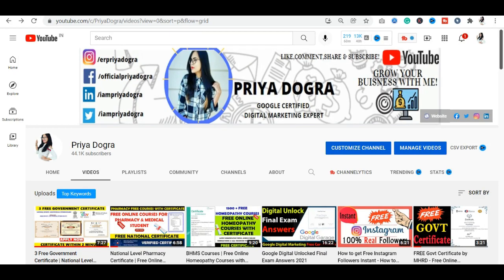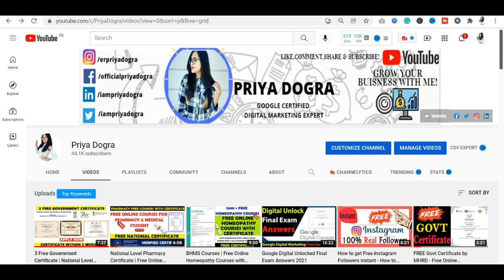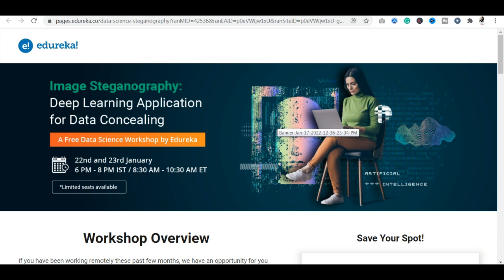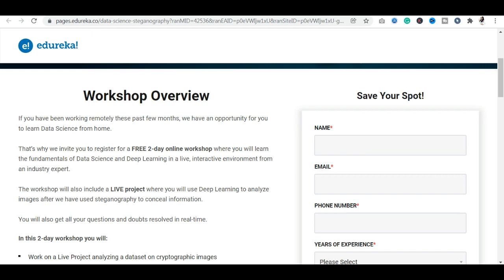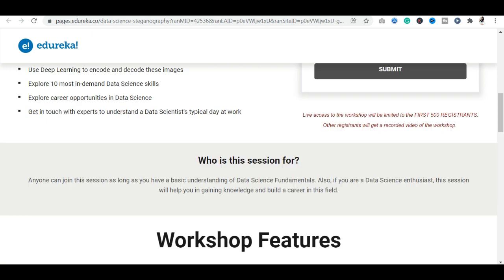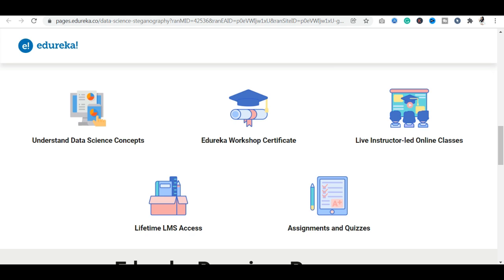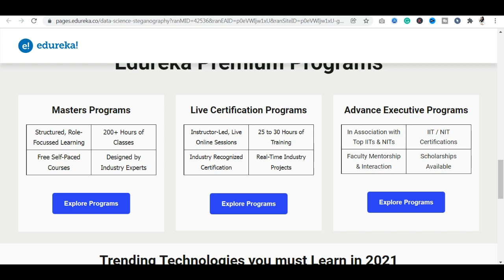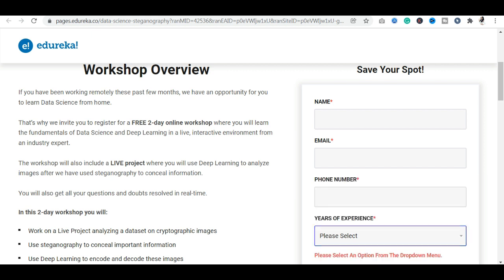Edureka Free Certificate | Data Science Free Course with Certificate | Edureka Free Certification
APPLY LINK ( mentioned in the video ):

Important Links :
►►►Work from home Internship with Rs 15,000 Stipend( no skills required )
Checkout the best Videos on my Channel :

►BHMS Courses | Free Online Homeopathy Courses with Certificate | Free Medical Courses
►Govt Certificate for Nutritionist / Dietician | Indian Council of Medical Research Free Course

edureka free courses with certificate
edureka courses fees
edureka free courses youtube
edureka free courses python
edureka free internship
edureka certificate value
edureka free certificate
edureka webinar
edureka free workshop
edureka data science free certificate
edureka data science free courses
ibm free data science course
free data science courses with certificates
data science free course google
data science free course udemy
data science course online
data science online course with certificate
data analysis courses for beginners
data science free courses with certificate
best data science free courses
ibm data science free courses
harvard data science free courses
google data science free courses
simplilearn free courses data science
coursera data science free courses